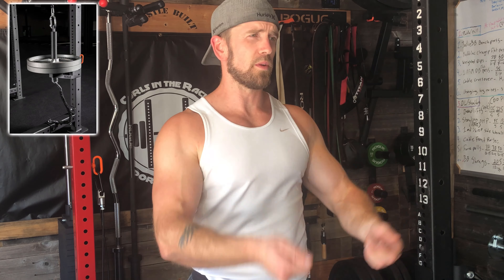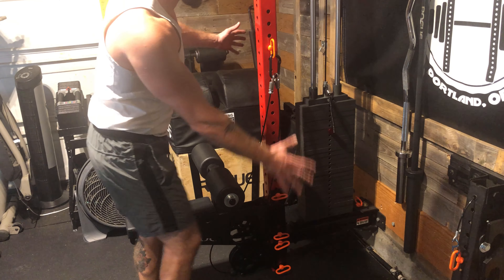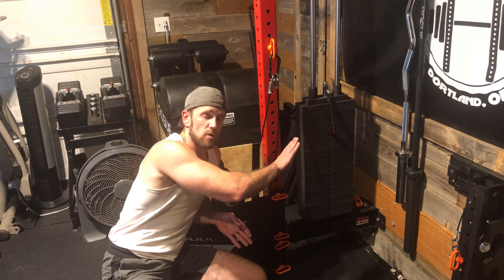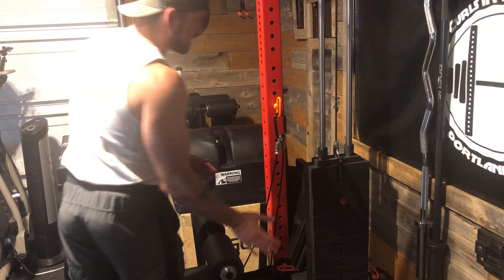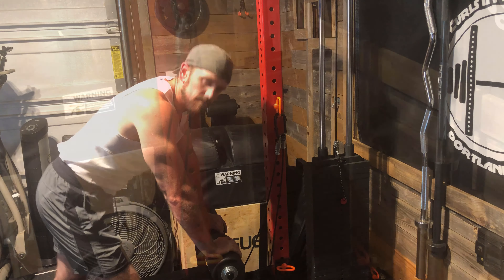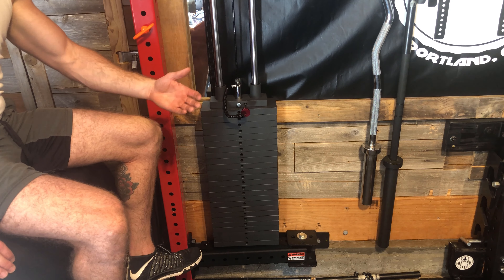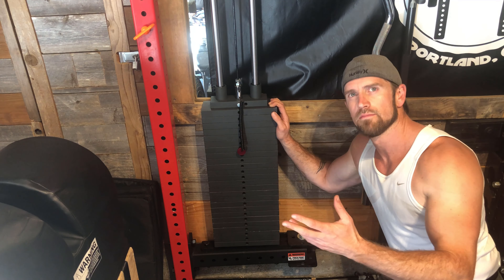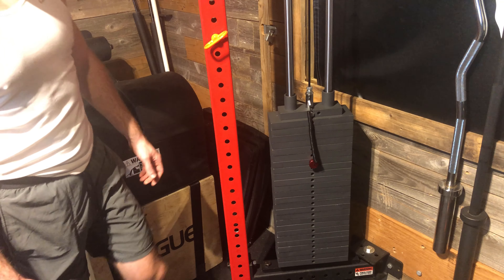Slinger Weight Stack (Thorough Review) Things To Consider Before Deciding Which Route To Take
In this video I go through the ins and outs of both the slinger stack options. (weight stack/plate loaded version) and also do a thorough review on the newly acquired Weight Stack...Hope It Helps!!!

Tighten up that loose middle guide rod with this!!!

If you like any of the shirts I wear in my videos, I designed them all (most likely) and here is the link to the store to purchase one...

(I still use this plan to this day)